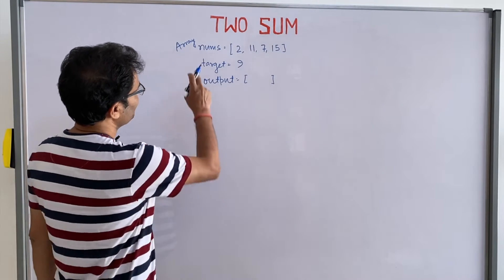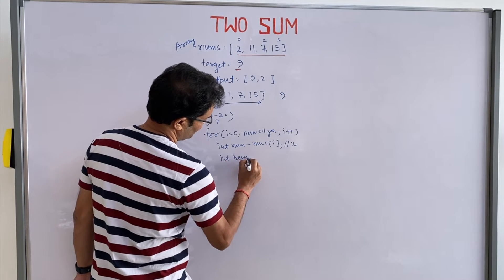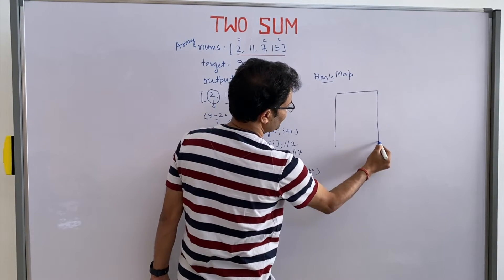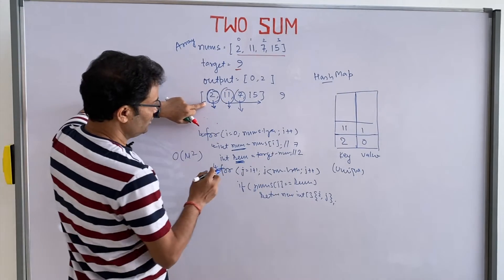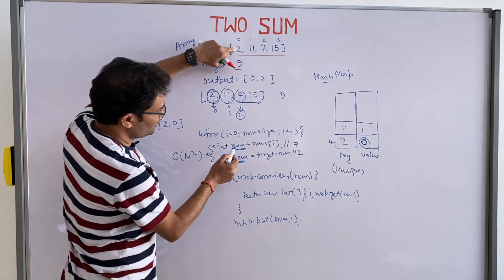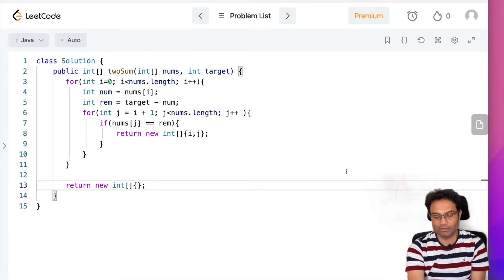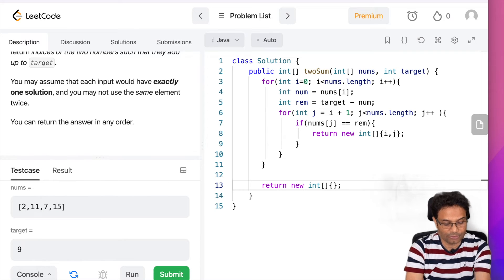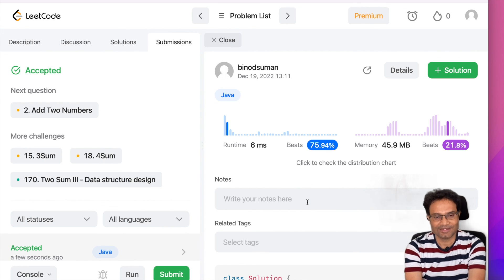Two Sum Problem | Basic and HashMap Approach | Leetcode 1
Explained What is Two Sum leetcode problem. What is the basic approach to solve then improved with HashMap solution.